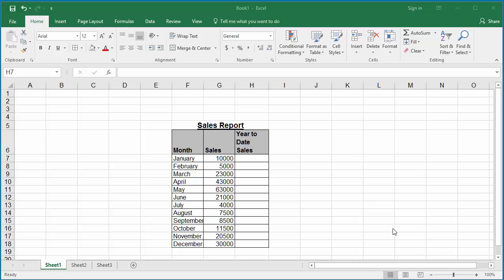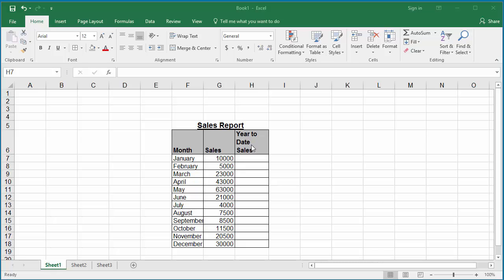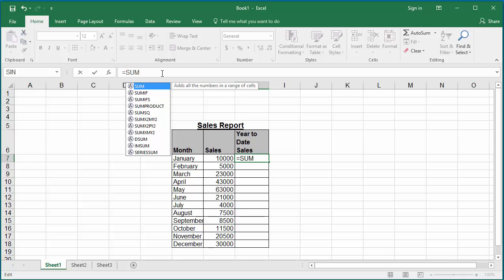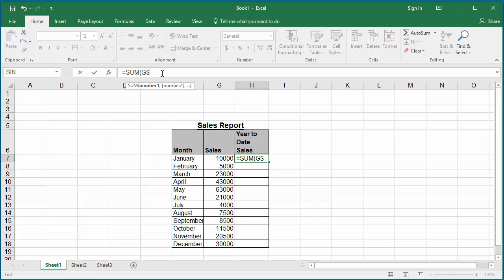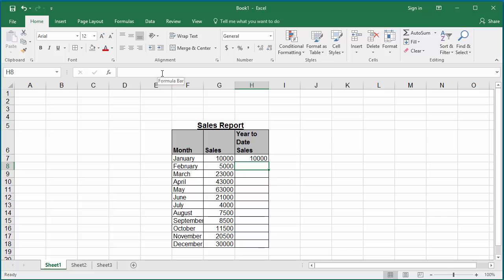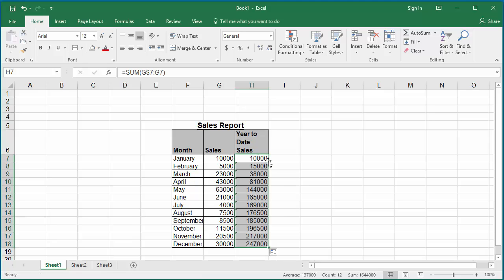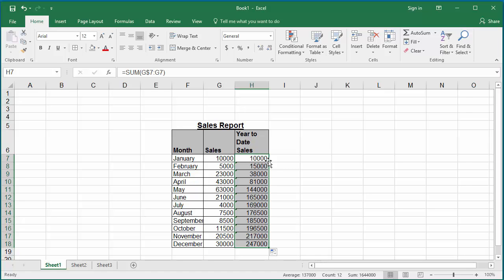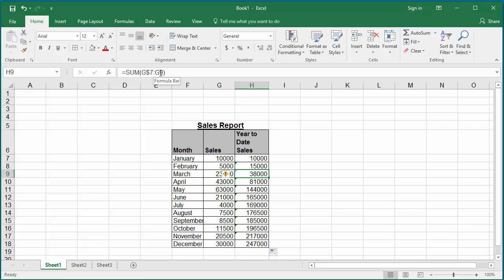How to Calculate Running Totals or Cumulative Sum for a Range of Cells in Excel 2016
Learn how to calculate running totals or cumulative sum for a range of cells in Excel 2016 - Office 365